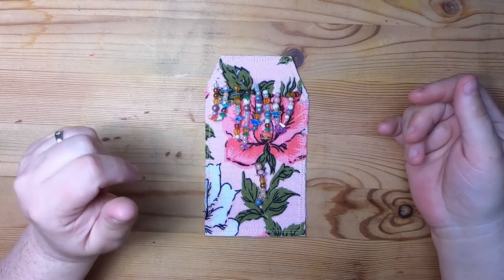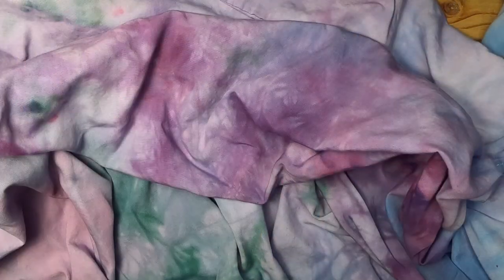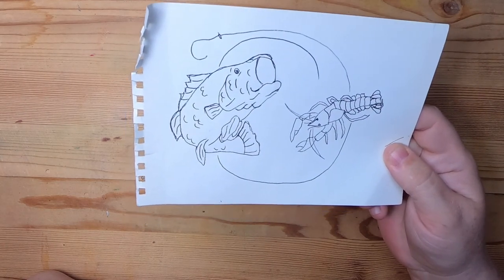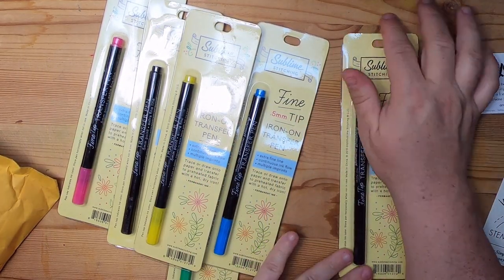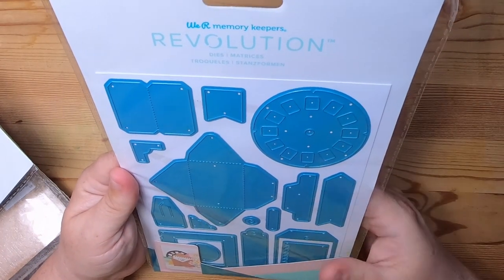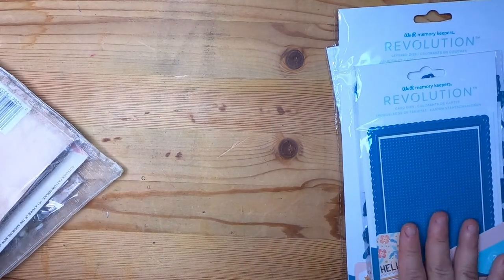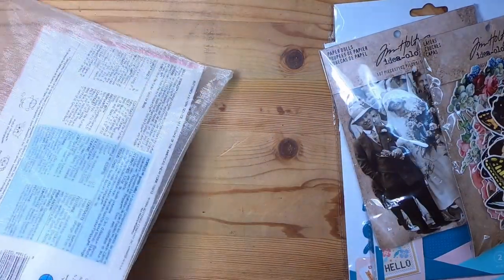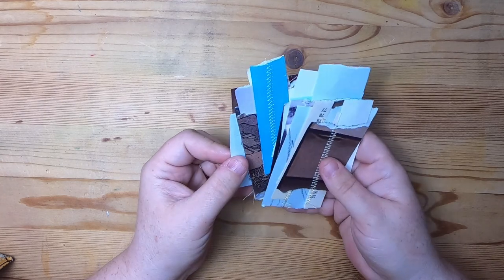Weekly Wrap-up for July 11, 2021 and Sublime Stitching/Lovecrafts Haul